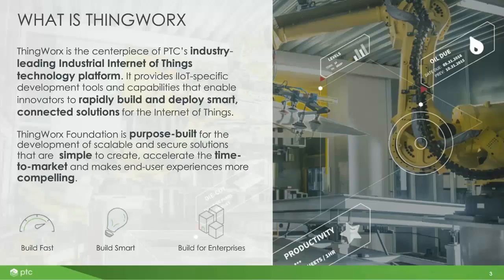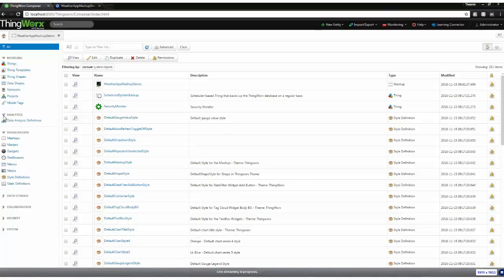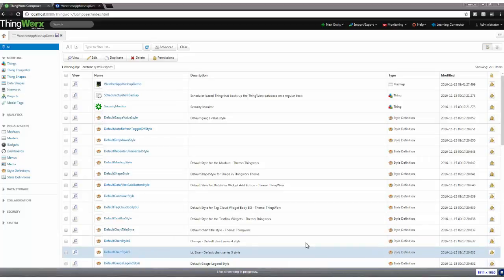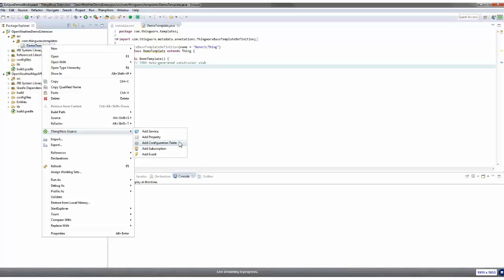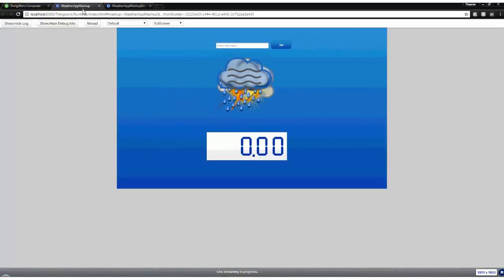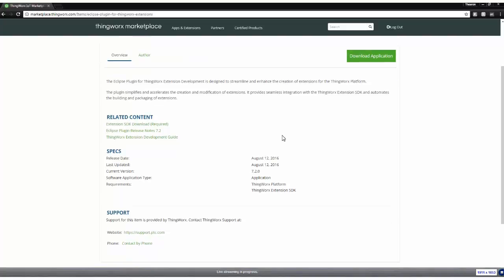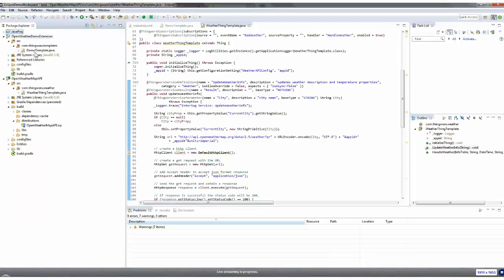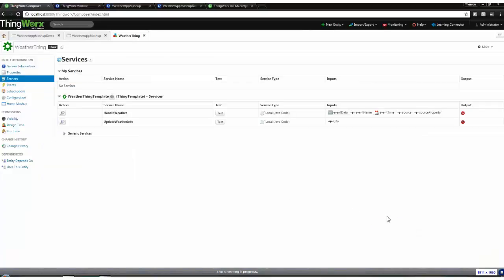Streamline IIoT Development with Eclipse and ThingWorx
Watch this 60-minute, interactive deep-dive into IIoT development and learn how to use the Eclipse Plugin to rapidly create a ThingWorx extension.

 Ready to build an extension on your own? Our Eclipse Plugin Tutorial guides you through the different steps of creating an extension using the ThingWorx Eclipse Plugin.